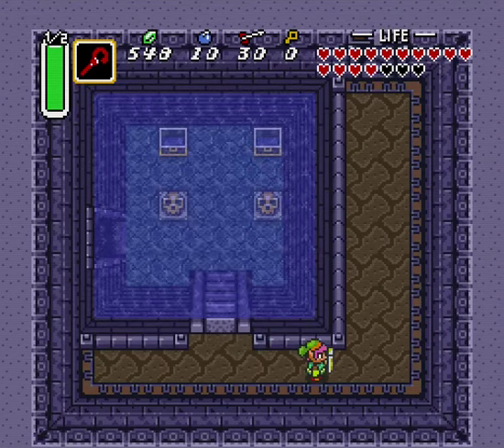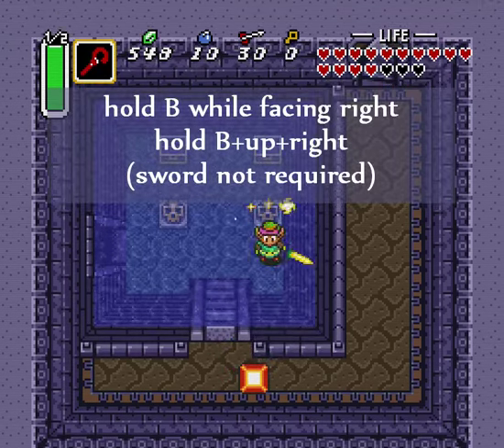ALttP Glitches: Diver Down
The water in Swamp Palace can get in the way sometimes, so here's a trick that lets you act as though it's not there in places. I'll be demonstrating three setups, an additional trick with the crystal switch and flooded key on the left side of the main dungeon area, and what can happen if you try a no-splash setup in a different dungeon.

For ALttP Randomizer race purposes, this is considered a minor glitch and is allowed when used in Swamp Palace to walk in flooded areas. Using a non-splash method elsewhere, however, may result in the Exploration Glitch, which is a major glitch and not permitted under most rulesets, if any.

00:00 - Intro and theory
02:48 - The splash jump
03:30 - Bomb+splash setup
04:35 - Cane+splash setup
05:34 - Flooded key/crystal switch trick
06:58 - No-splash cane setup
08:35 - What if not Swamp?
11:09 - And a pointless one for good measure